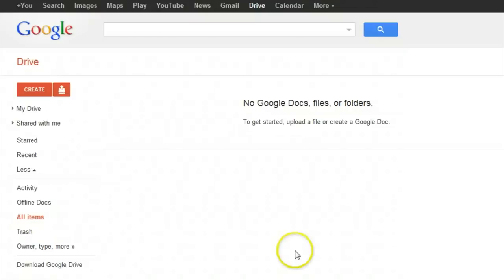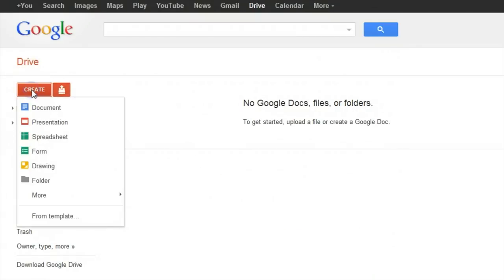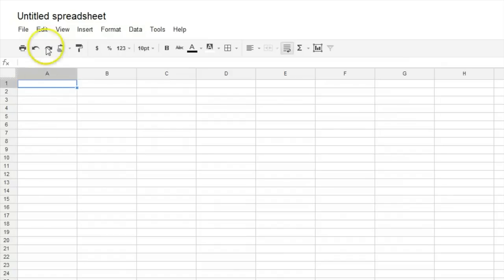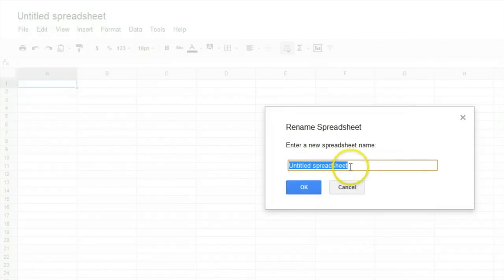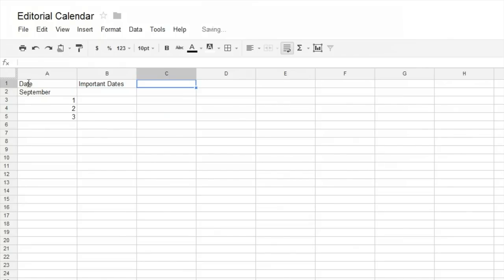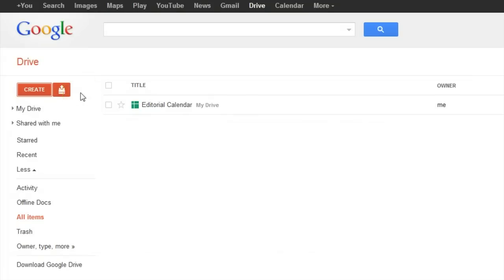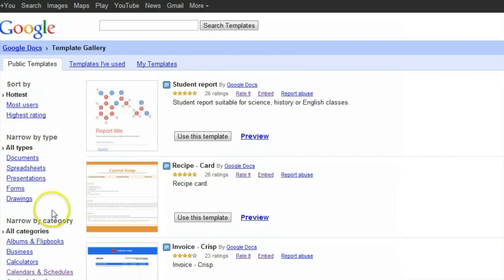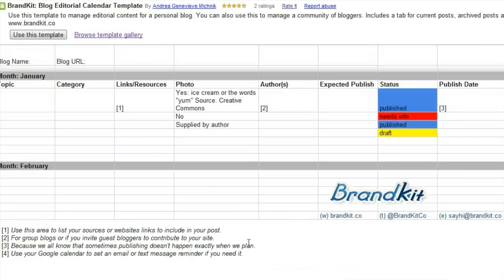How to Make an Editorial Calendar on Google Docs : Social Media Tech Tips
Google Docs is a very powerful service that you can use to keep track of your daily life. Make an editorial calendar on Google Docs with help from an SEO copywriter and social media consultant in this free video clip.

Expert: Gloria Rand
Bio: Gloria Rand is an SEO copywriter and social media consultant who helps small business owners achieve online visibility, profits and success.
Filmmaker: Unknown Media

Series Description: The world of social media can be a complicated one, but you'll soon find out just how useful it is to all of our daily lives. Get social media tech tips with help from an SEO copywriter and social media consultant in this free video series.